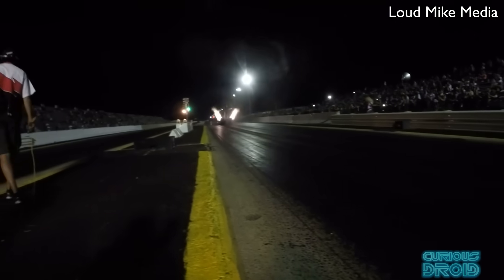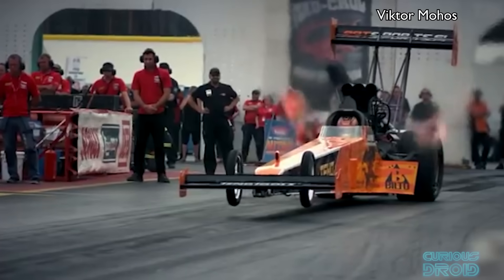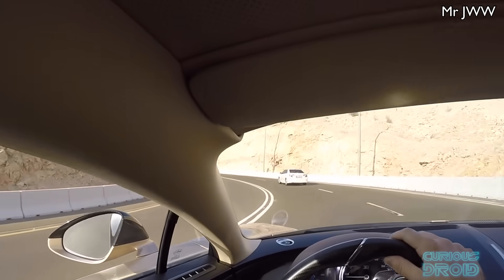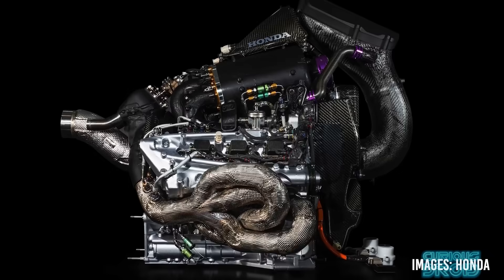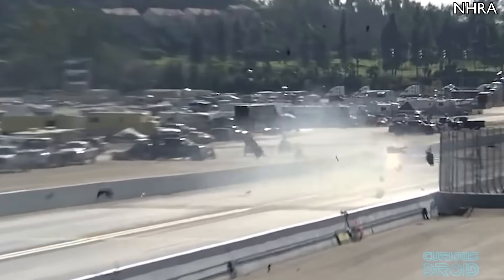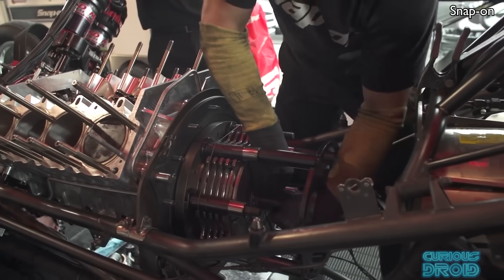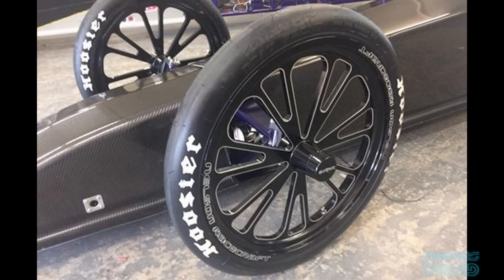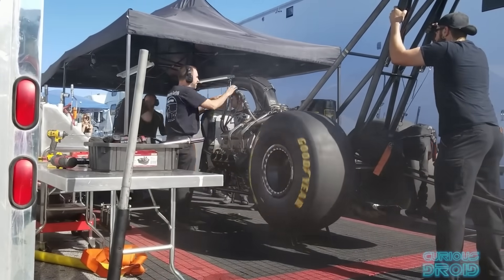The Amazing Engineering of Top Fuel Dragsters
Ever wondered how top fuel dragsters can be the fastest accelerating vehicles in the world with up to 12,000 hp and make it from 0-330mph in 3.65 seconds well wonder no more as we look a the rather amazing engineering of top fuel dragsters.

Images and footage :  Loud Mike Media, NHRA, Viktor Mohos, Mr JWW, Dodge Automobiles, Csaba Marosi, Mastercam
Mercedes-AMG Petronas Formula One Team, LM Lubricants, High Performance Academy, NASA, Cudaclan, styleslider4,
DonSchumacherRacing, Drag Strip Riot, Italiansupercarvideo,  Power Test, Engine Labs, Snap-on,
Strange Engineering, LitbyNoonProductions, Goodyear, StefanO, Car & Driver, European Drag Racing Videos, Stu Greaves,
jk2626261, Matt Hanley

A big thank you also goes to all our Patreons :-)
Eριχθόνιος JL
Abrakodabra Kobra / 25%
Alistair Brown
Andrew Gaess
Andrew SMITH
Brian Kelly
Cameron Elliot
Carl Soderstrom
ChasingSol
Collin Copfer
Daniele Noacco
Etienne Dechamps
Florian MÃ¼ller
George Bishop II
Henning Bitsch
Henri Saussure
inunotaisho
james t early
Janne Kurikka
Jim Early
Johan Rombaut
john edwards
Jonathan Merage
Jonathan Travers
Kedar Deshpande
Ken Schwarz
LÃ¡szlÃ³ Antal
Lawrence Brennan
Lorne Diebel
MajorFluffy
Pyloric
SHAMIR
stefan hufenbach
Steve J - LakeCountySpacePort
Vincent

Heaven and Hell by Jeremy Blake
Pressure Cooker by Jeremy Korpas